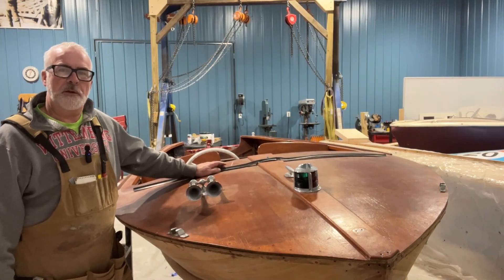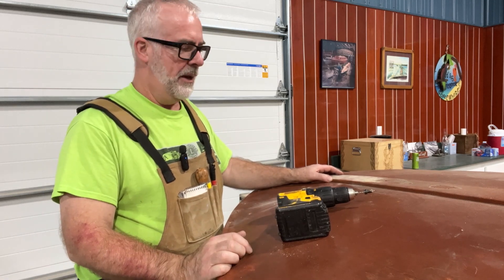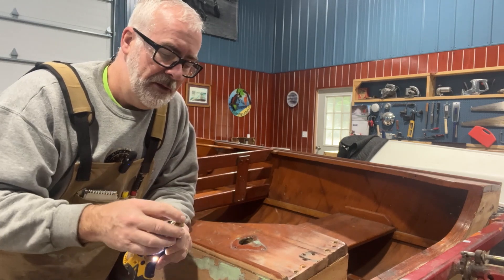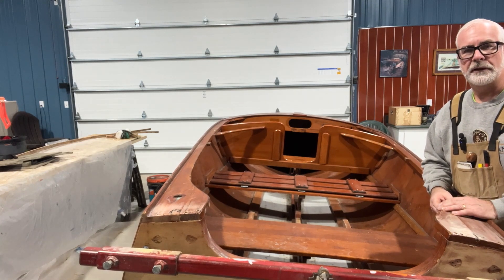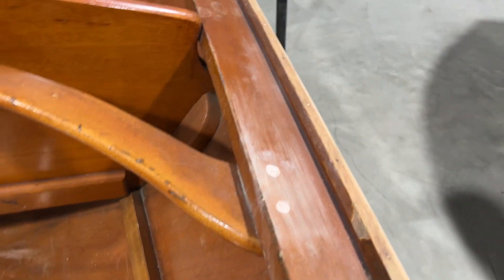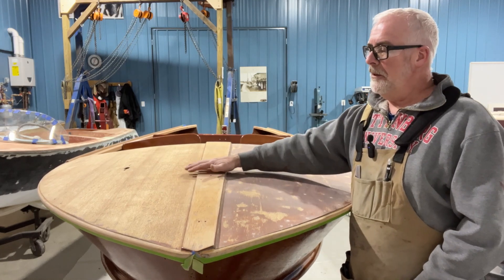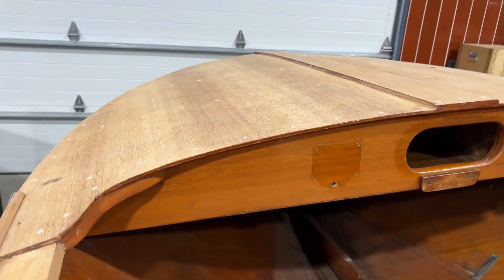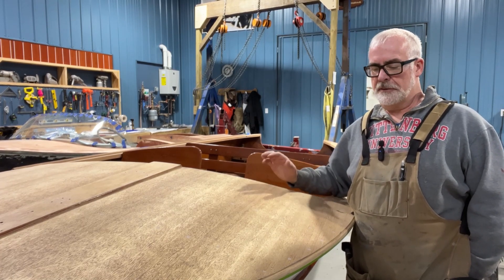Episode 11 - Repairing and Sanding the Deck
In this episode I continue the restoration of a 1955 Wagemaker Wolverine 14' Ply-Lap boat with repairs to the rear side decks and sanding all of the decks down to bare mahogany plywood or lumber.
Products Used:

Diablo brand sanding discs
Titebond III wood glue